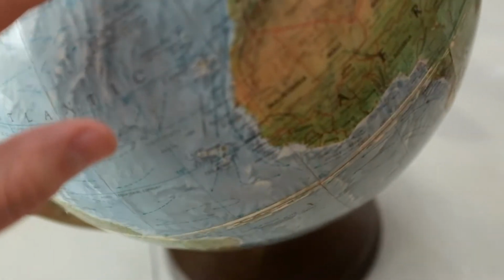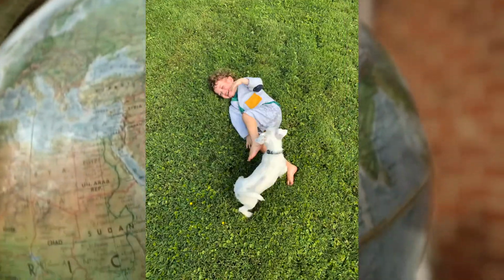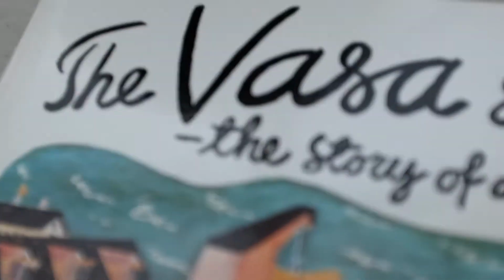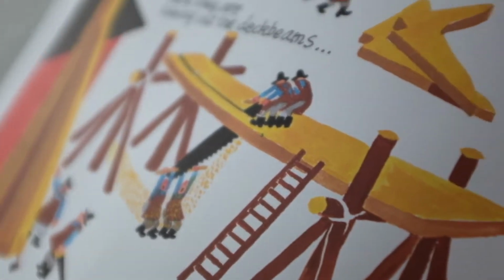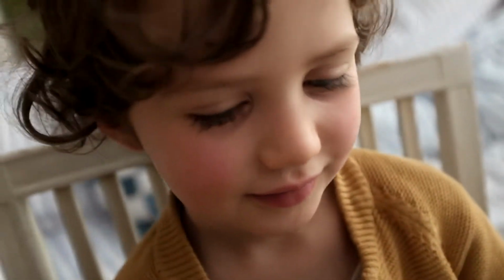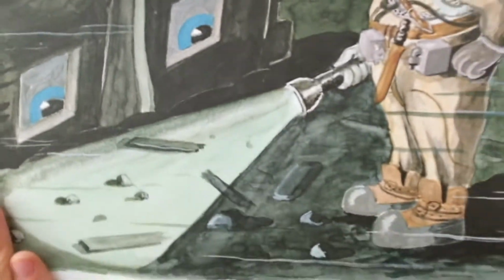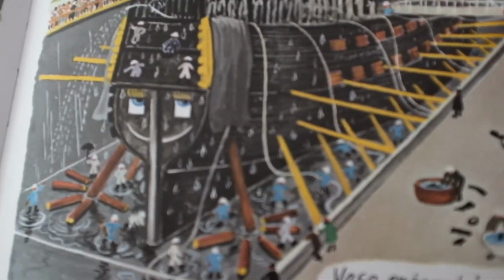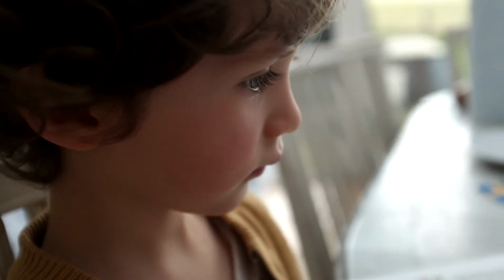Pip’s travels & The Vasa Saga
Pip at three, remembering our travels over half term story time